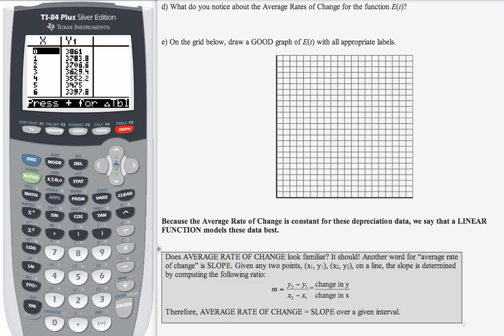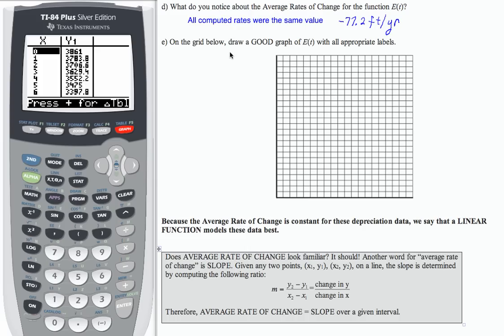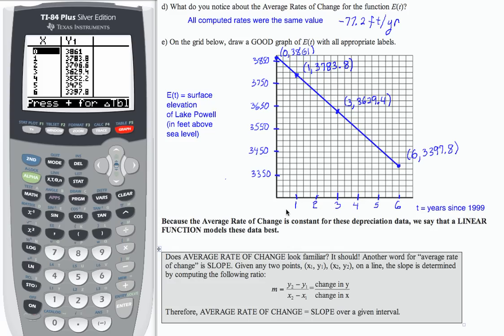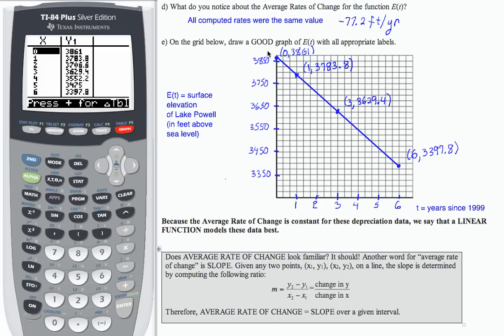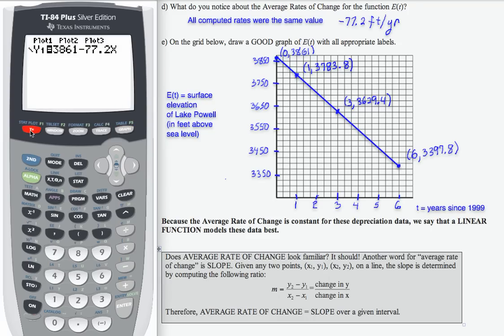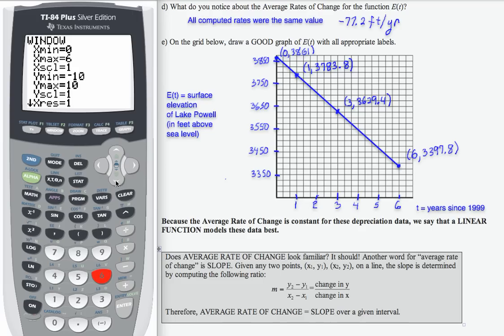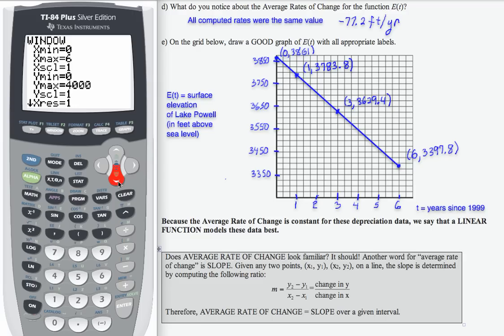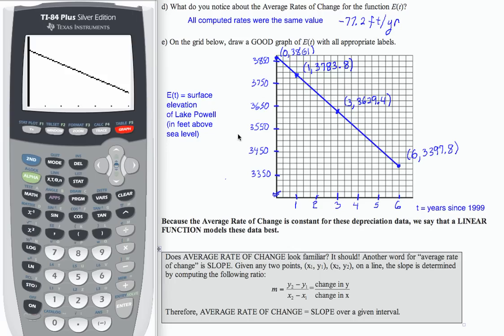12x L2a MP2 Part 2: Intermediate Algebra - Computing Average Rate of Change (Part 2)